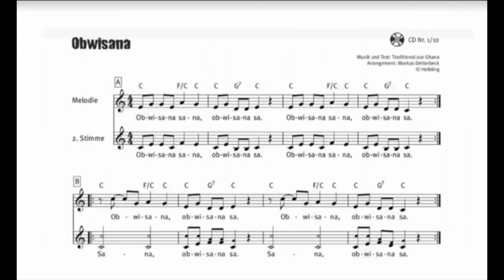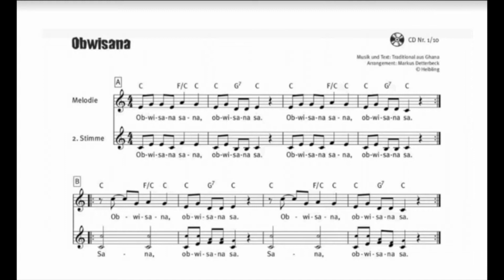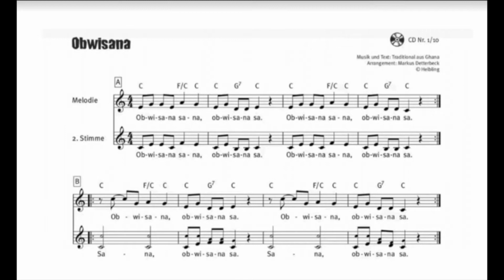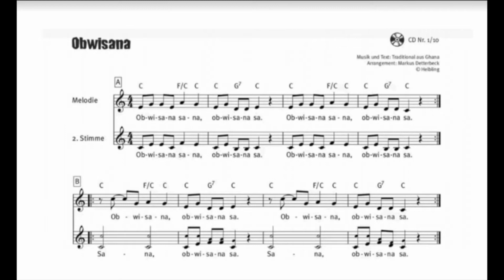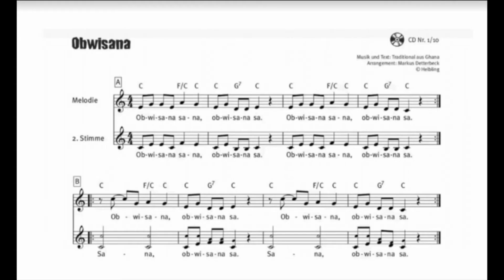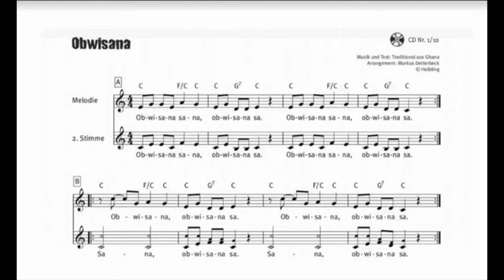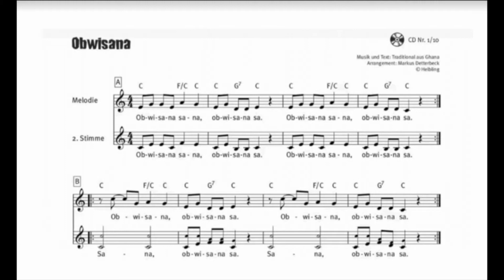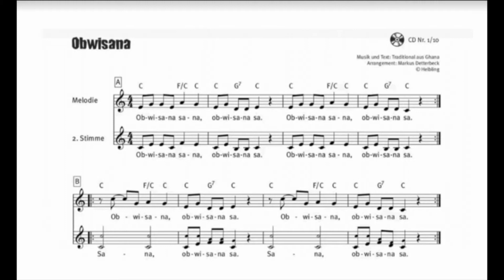Music with Karina Parker, Week 4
This music series will incorporate all aspects of general music learning from note reading and rhythmic studies, to music history and music appreciation. Each lesson incorporates the fundamentals of the most recognized pedagogical methods such as Dalcroze Eurhythmics, Kodaly Method, Suzuki Method, and Orff Method. While no instrument is required, these classes will offer a foundation of music which develop knowledge and understanding that can be transferred to any instrument.

Karina is an educator and performer in the NYC and tri-state area. After receiving her BFA and music education certification from Carnegie Mellon University, she now performs, directs, and teaches in NYC and Fairfield County, CT. Karina is a resident teaching artist at JCAL.